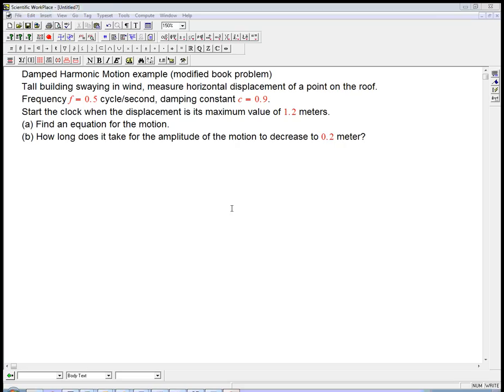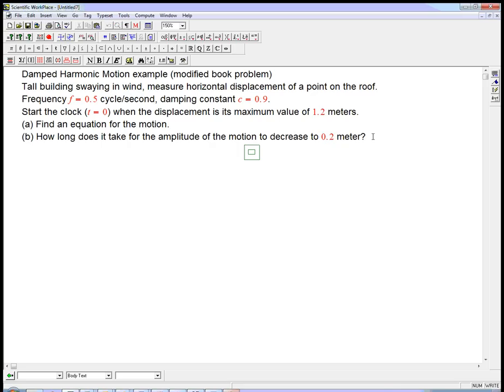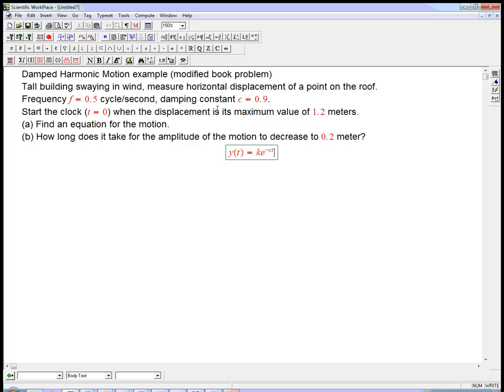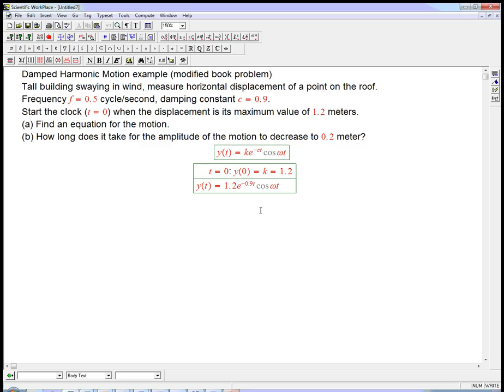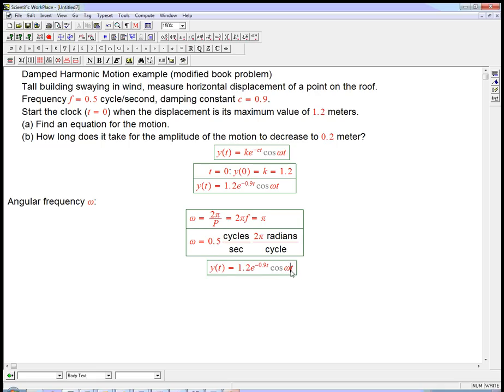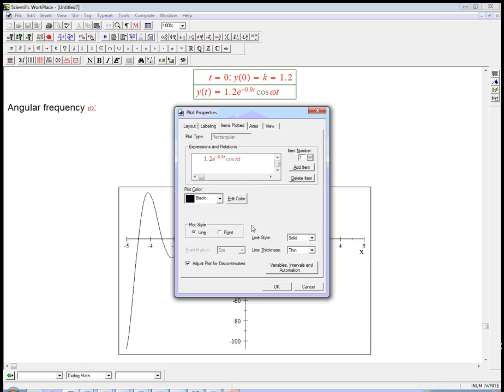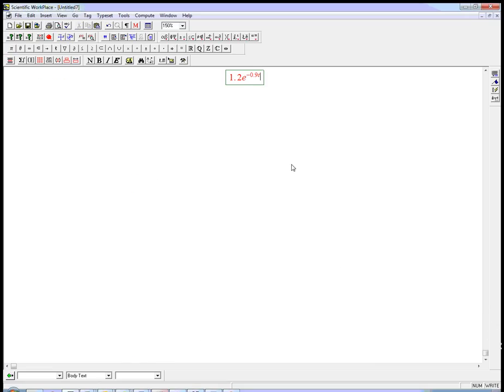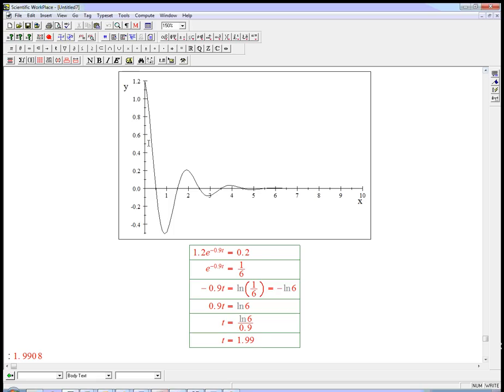damped harmonic motion example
A modified version of a book problem about damped harmonic motion.